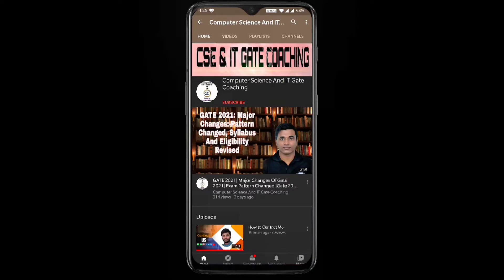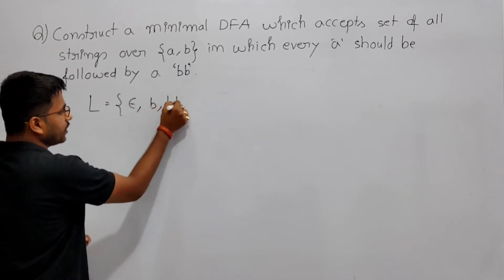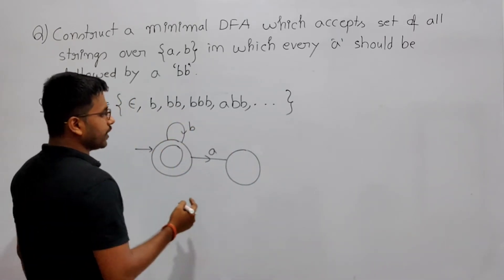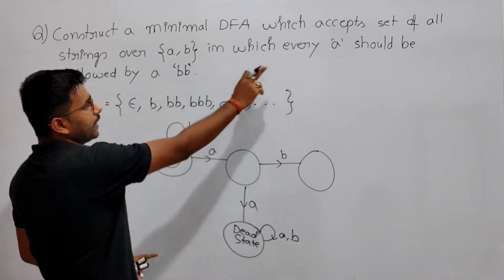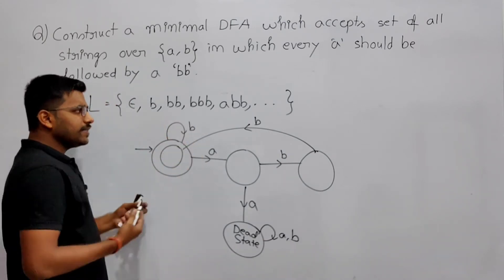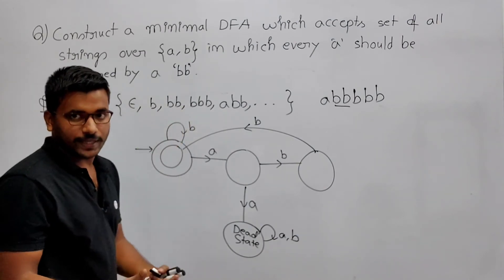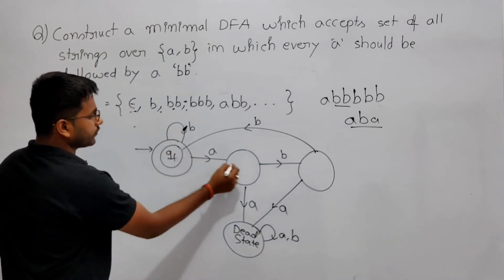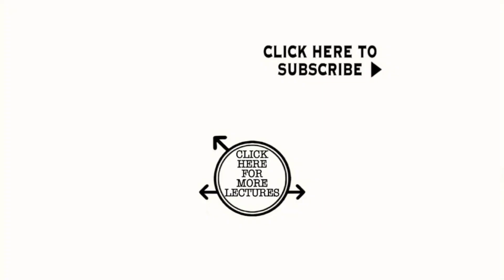63 theory of computation | dfa construction | minimal dfa on a is followed by a bb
dfa construction :- (i)minimal dfa on a is  followed by bb
                                                         or
                                       Construct a minimal dfa which accepts set of all strings over {a,b} in which every a is  followed by 'bb'.
                                                          or
                                        construct a minimal dfa which accepts set of all strings over {a,b} in which every ‘a’  should be followed by a ‘bb’.

Timetable:
0:10-   Construct a minimal dfa which accepts set of all strings over {a,b} in which every a is  followed by 'bb'.